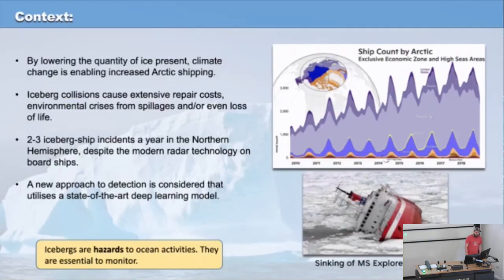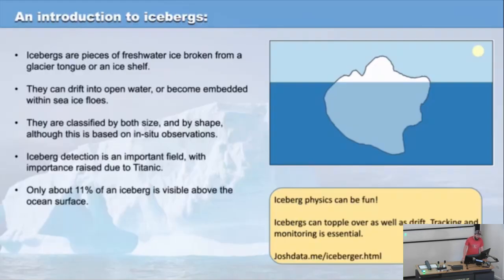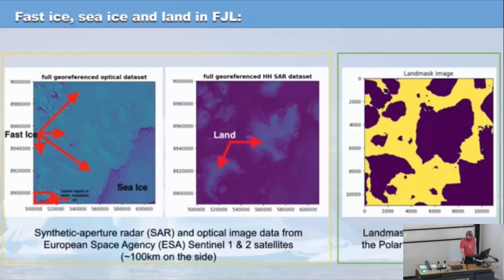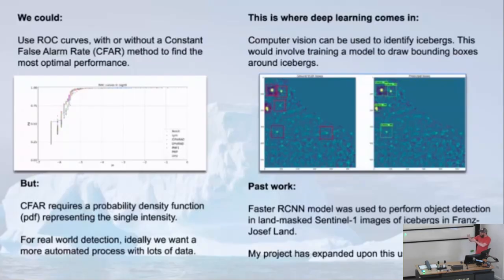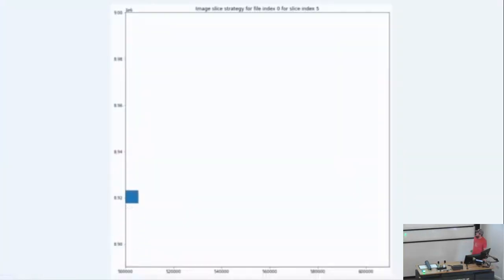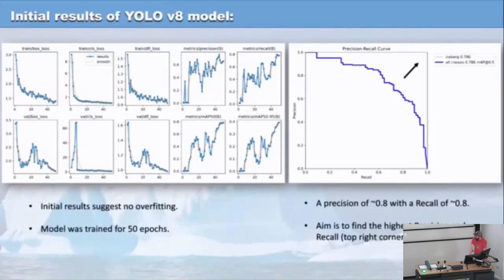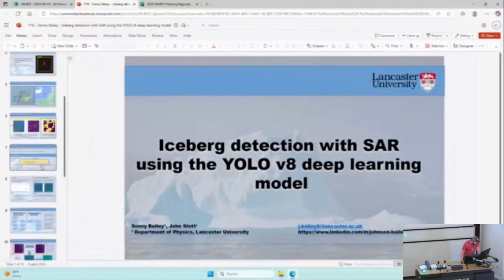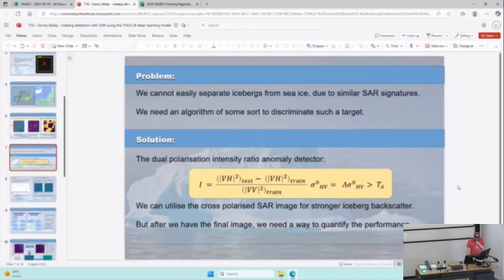ML4EO: Iceberg Detection with SAR Using the YOLO v8 Deep Learning Model (Dr. Sonny Bailey)